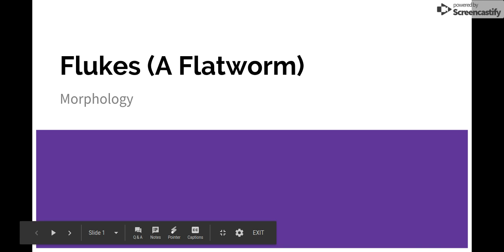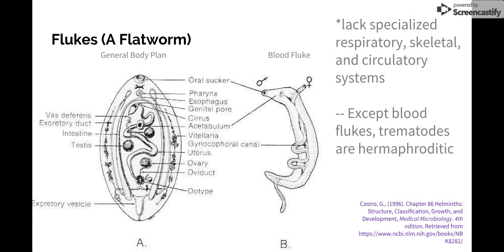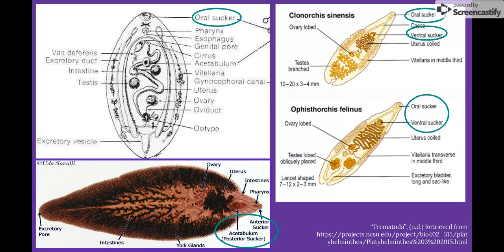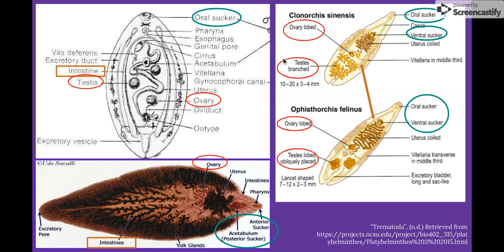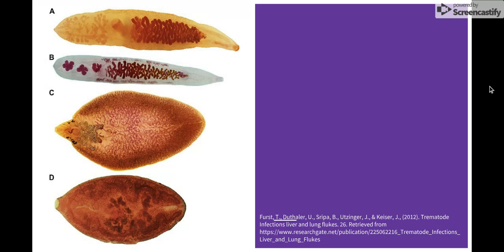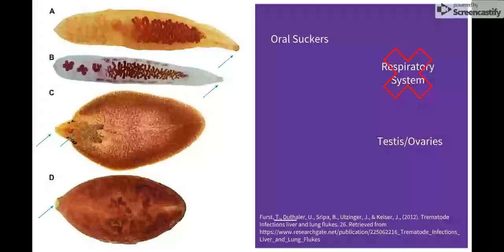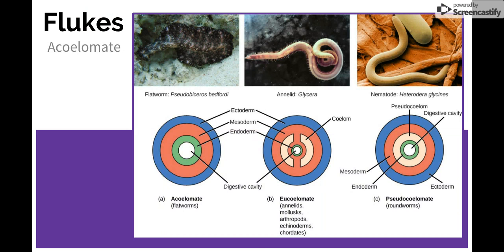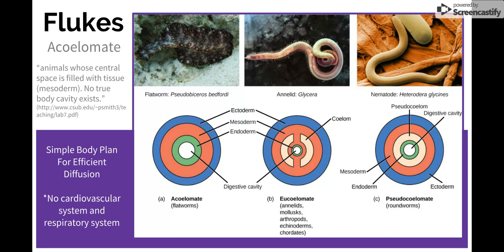Fluke (2/5) Morphology